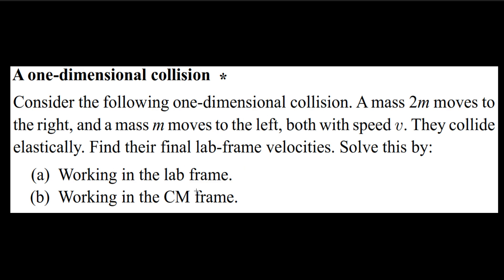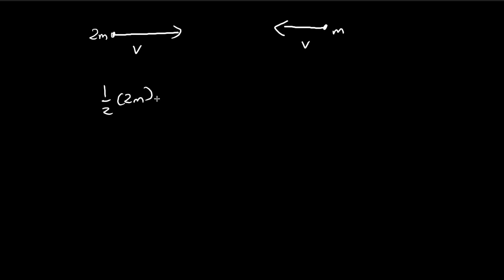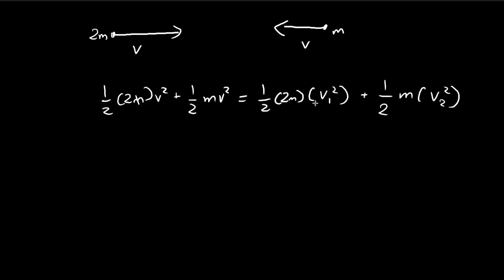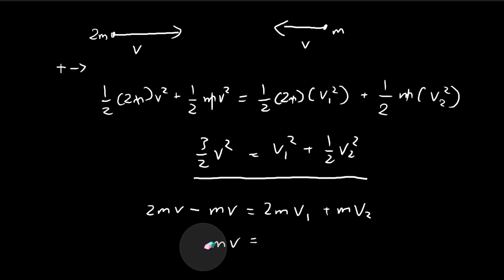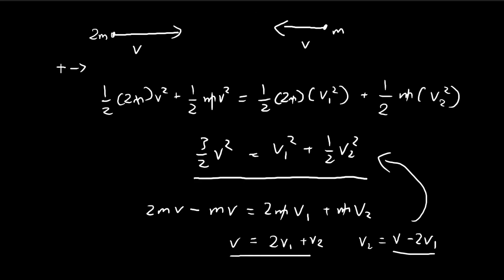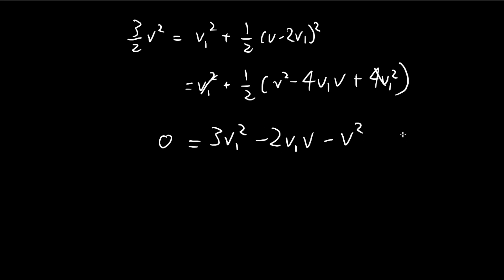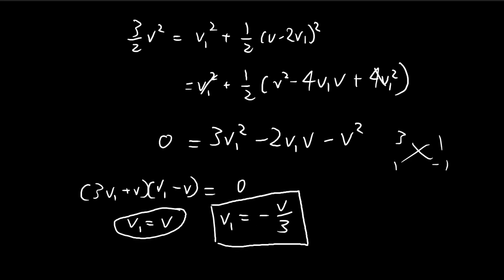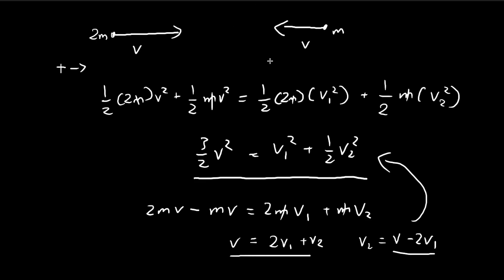Exercise 5.73a | Introduction to Classical Mechanics (David Morin)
The aim of this problem is to demonstrate how much easier it is to solve collision problems using the CM frame. Part a deals with the problem the 'hard' way, using the traditional lab frame.